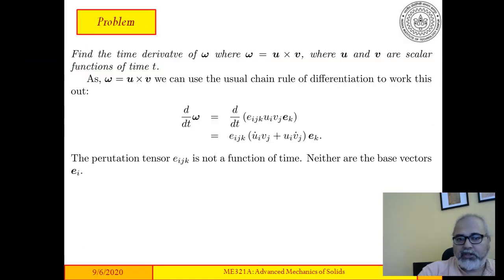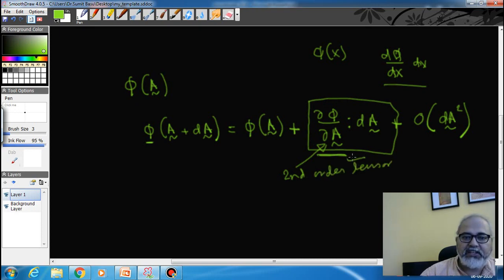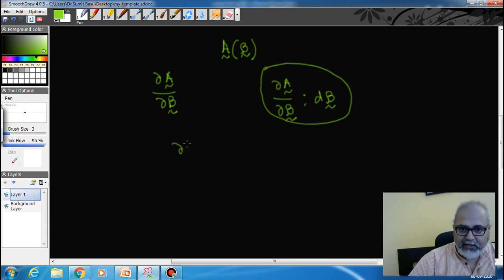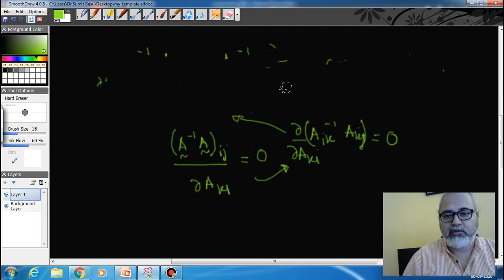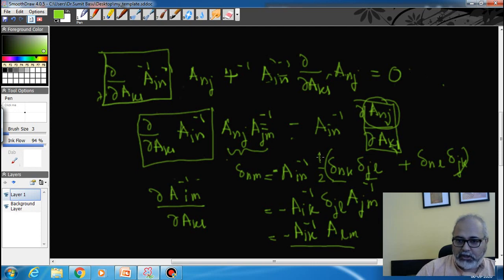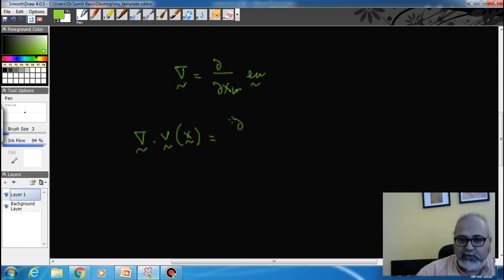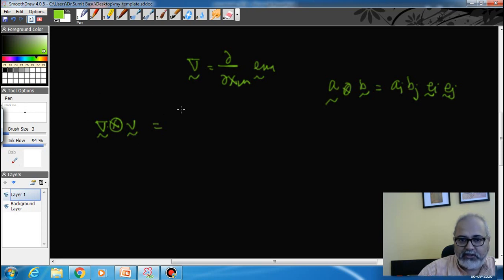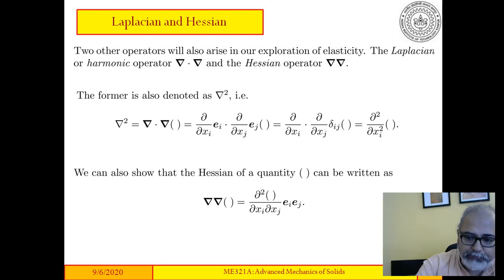The gradient/nabla operator